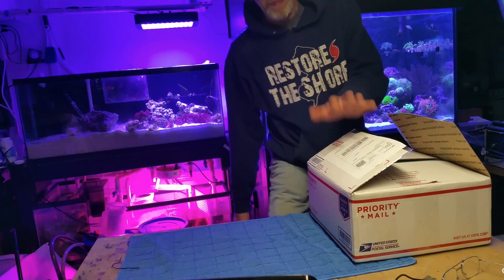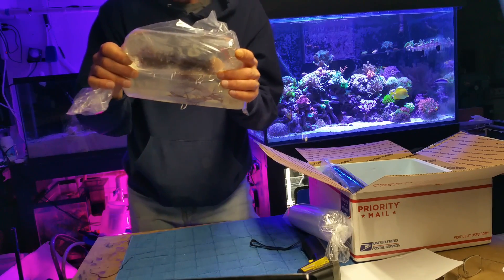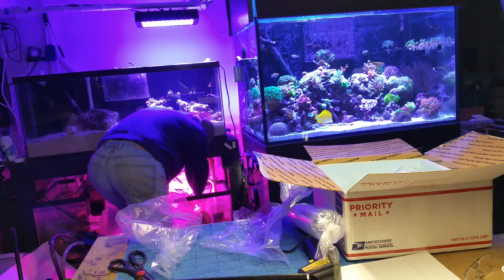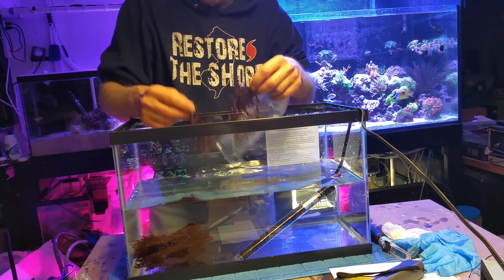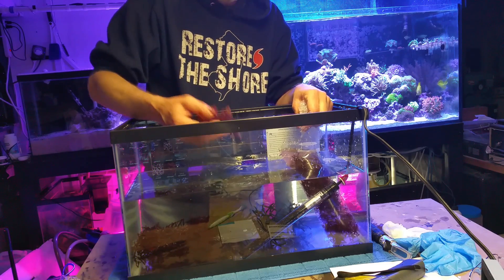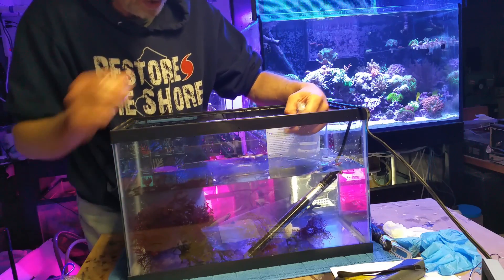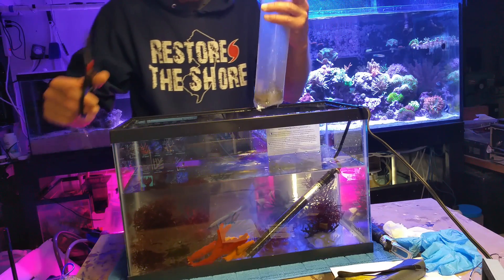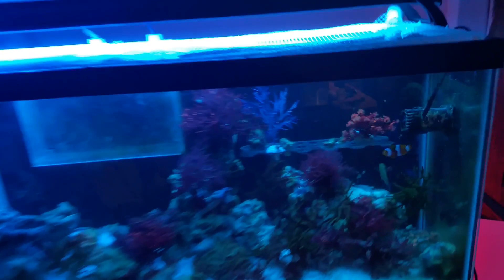Gulf Coast Ecosystems Macro algae unboxing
A great source for Macro Algae, sponges and snails